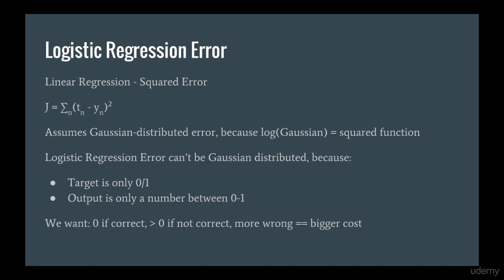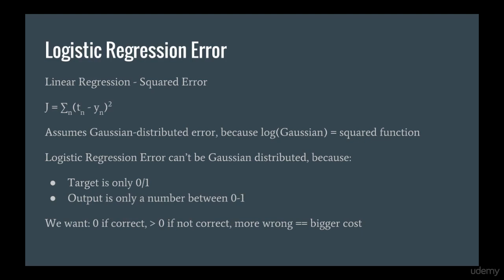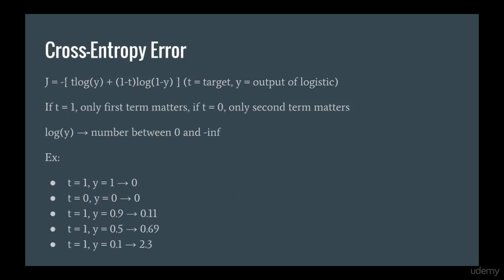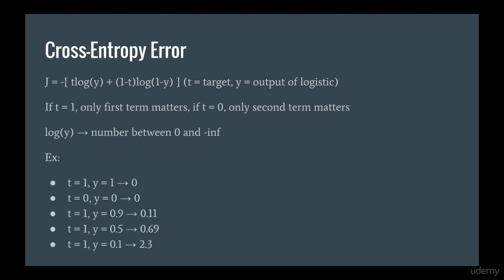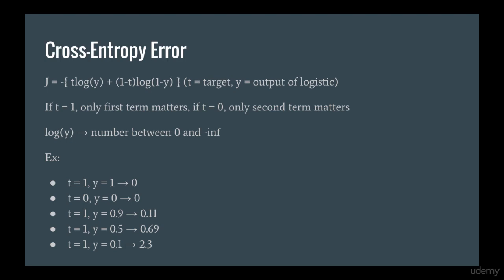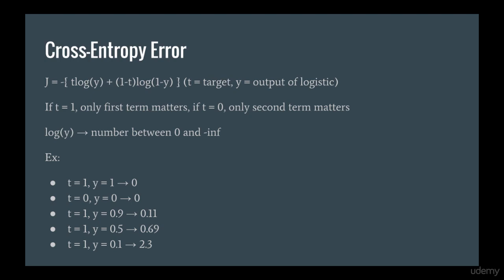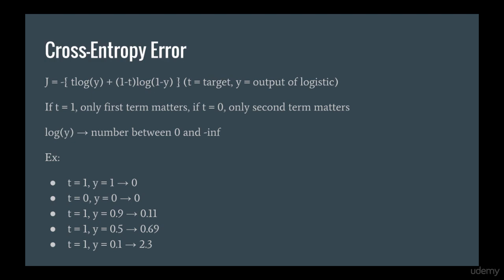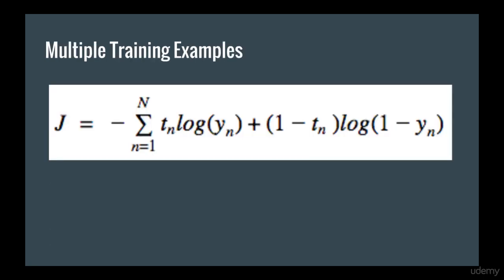012 The cross entropy error function Theory